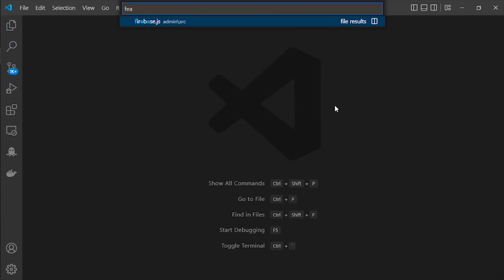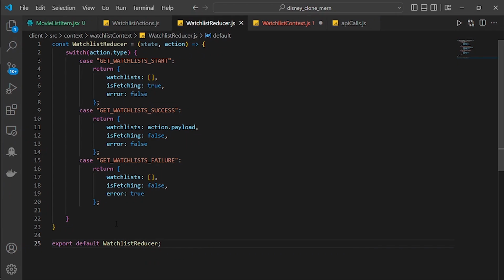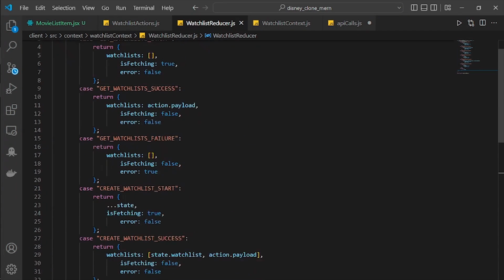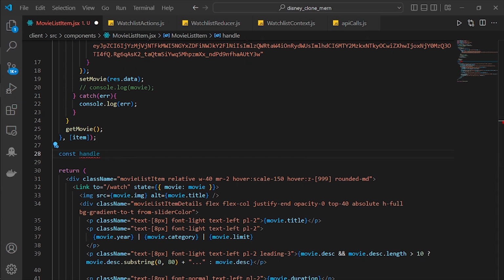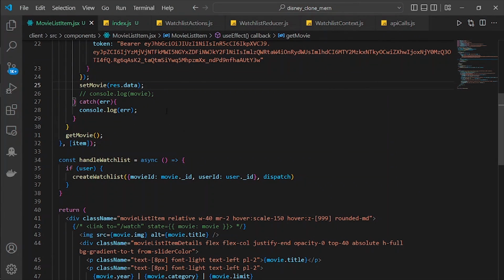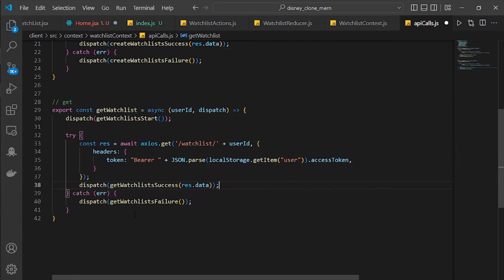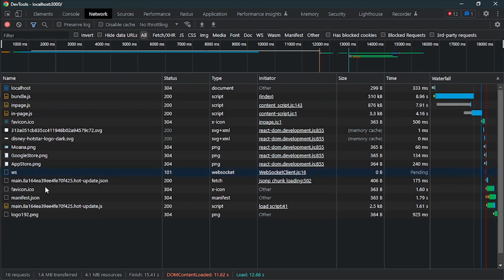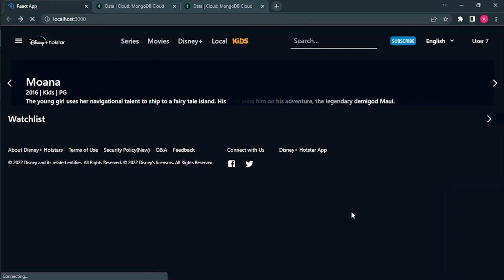Clone Disney+ Responsive Web w MERN Tailwind Part 30 - Building Watchlist for User